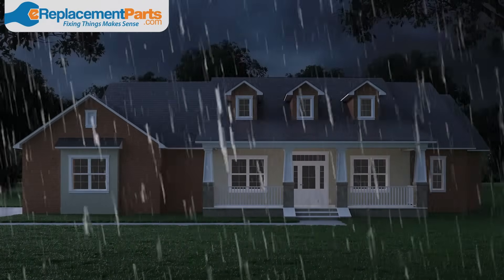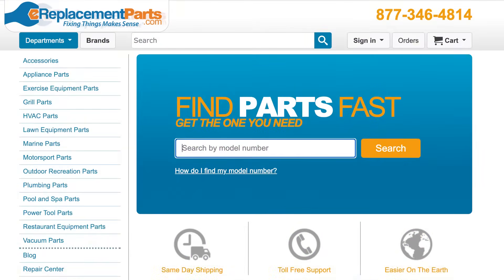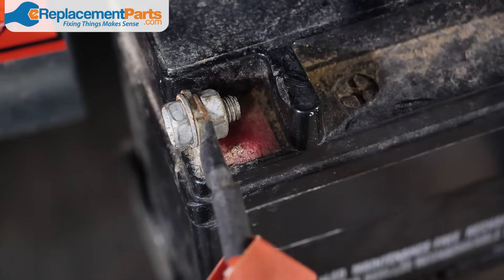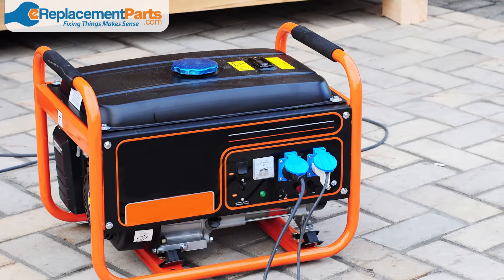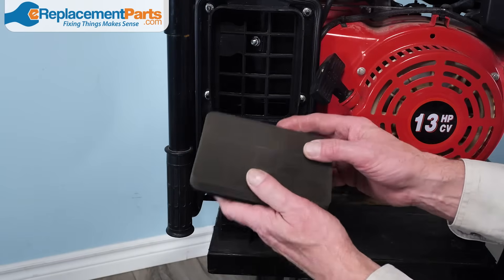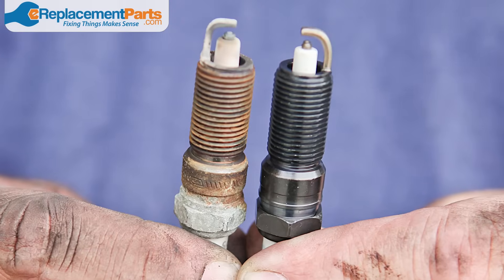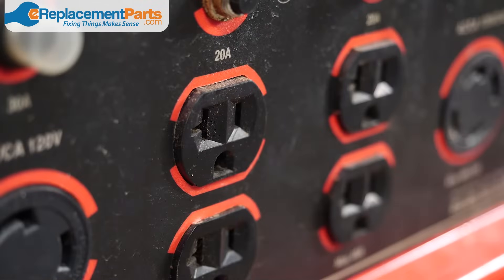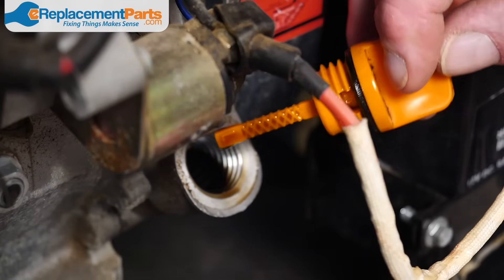Be Prepared for Every Storm! Maintenance Tips to Keep Your Generator Running | eReplacementParts.com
Have you ever had your power suddenly go out in a storm, you run to the garage to fire up your emergency generator and...oh no, the generator won't start up! Without proper maintenance, it can certainly happen! Obviously it's something you'll want to avoid, so we've put together this video to help you through an annual generator maintenance routine!

What do you do to keep your generator running smoothly?

Need parts for your generator?

Video Contents:
00:00 Intro
00:32 Battery
00:59 Checking the Oil and Fuel
01:31 Checking the Air Filter
01:43 Checking the Starter and Spark Plug
02:11 Checking the Electrical Connections
02:24 Testing the Generator